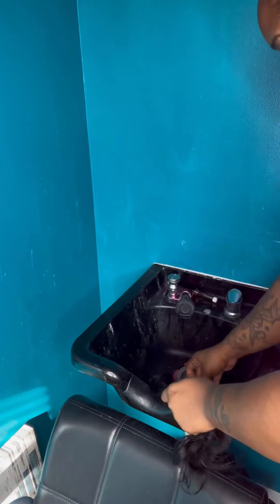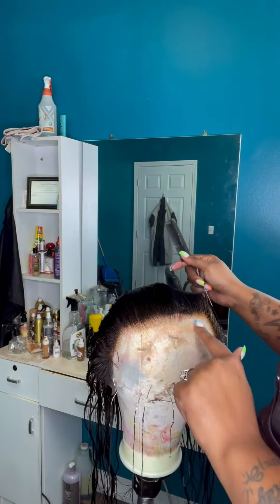How to bleach, pluck, and customize your frontal!!!!!!!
Products used:

Bw2 powder
40volume developer
Tweezers
Canvas head